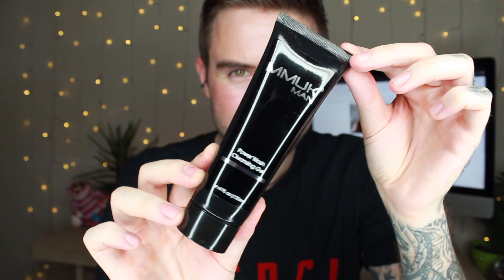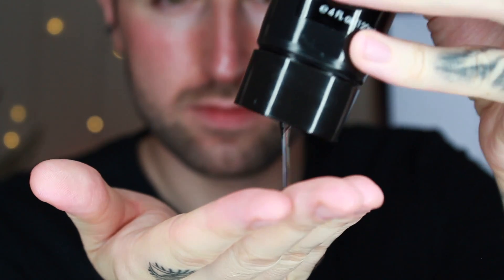MMUK Man Power Wash Cleansing Gel Tutorial